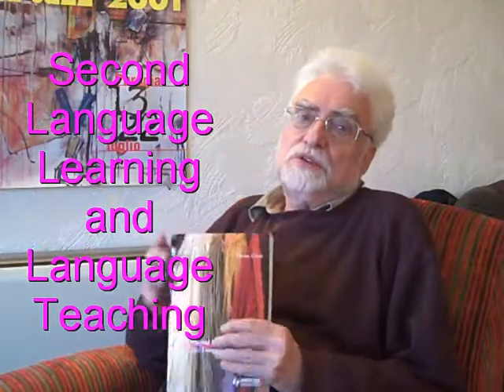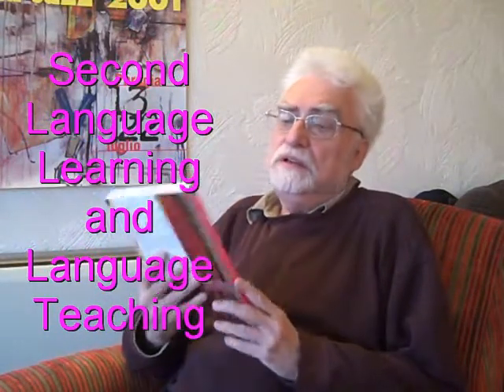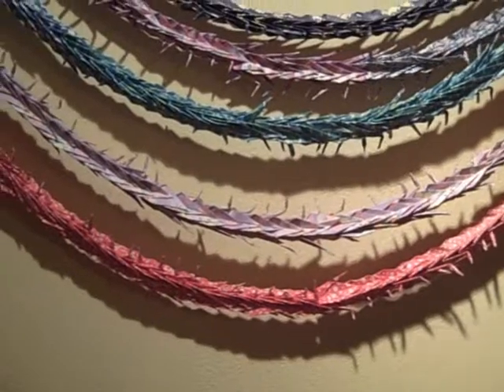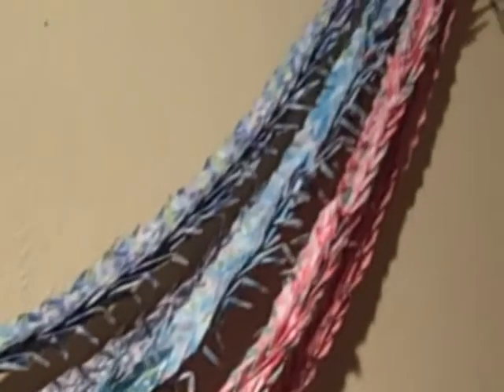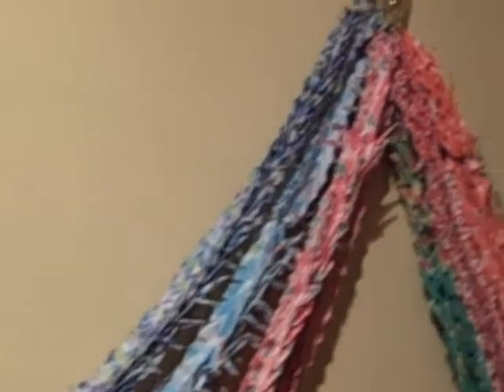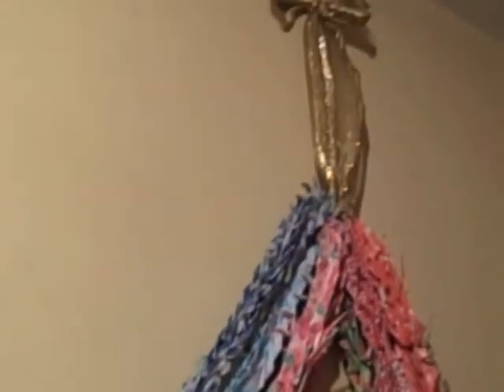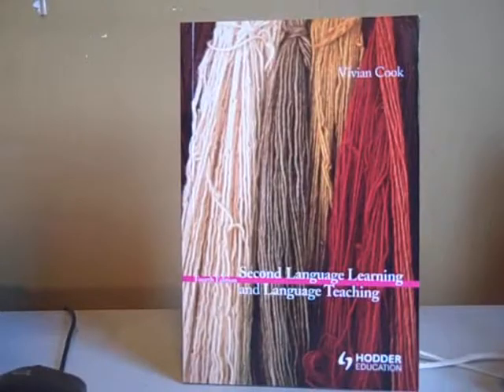L2cover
Cover of Second Language Learning and Language Teaching by Vivian Cook